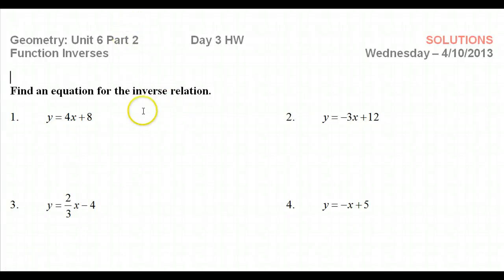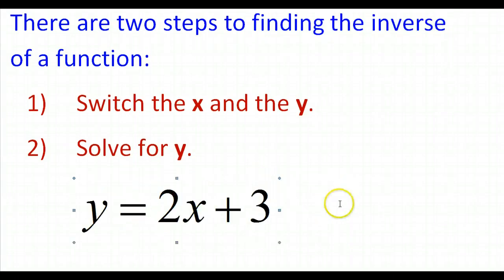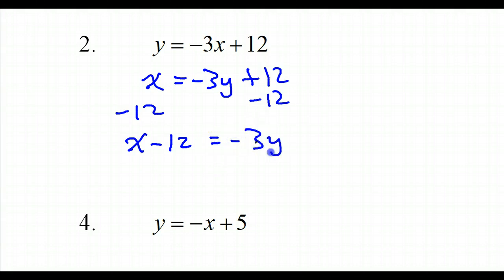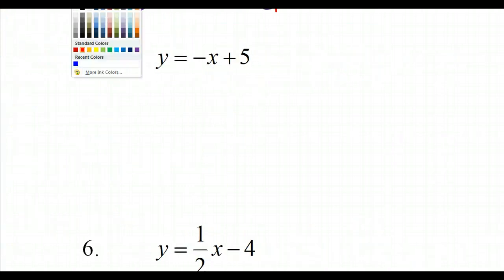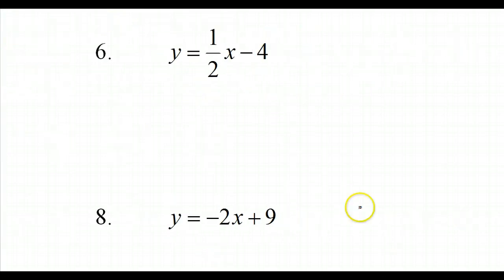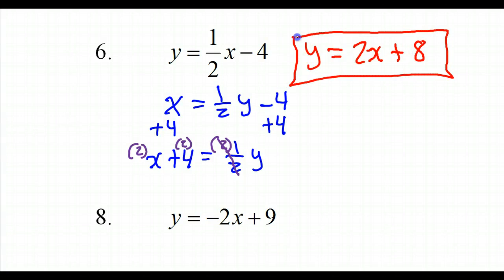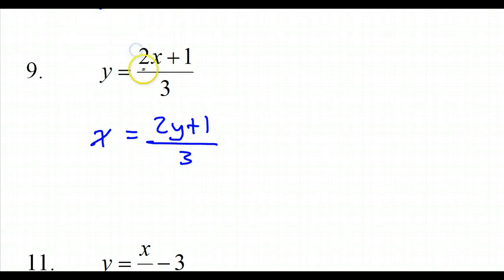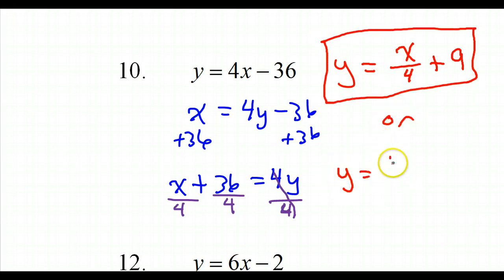Day 15 HW - Inverse Functions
1) How do you find the inverse of a function or a relation?